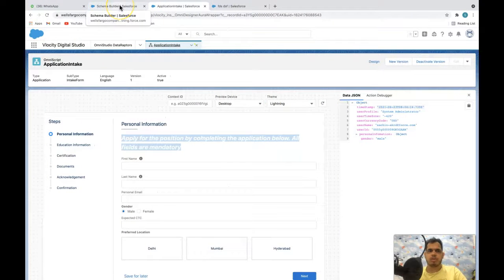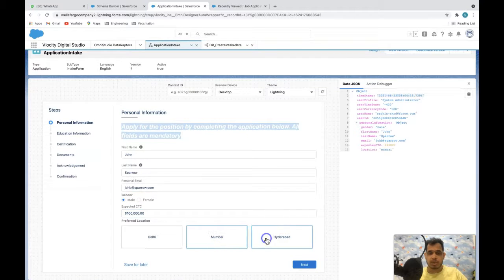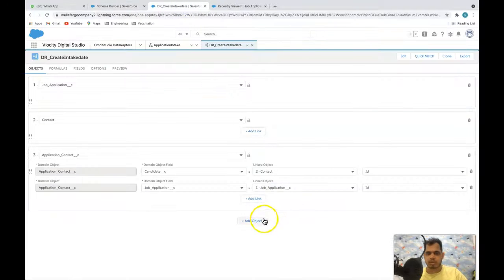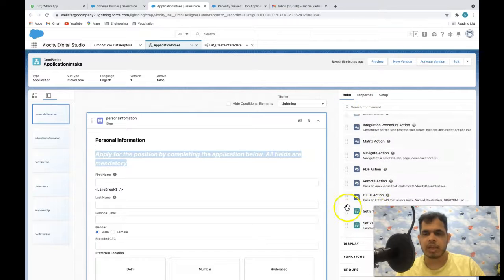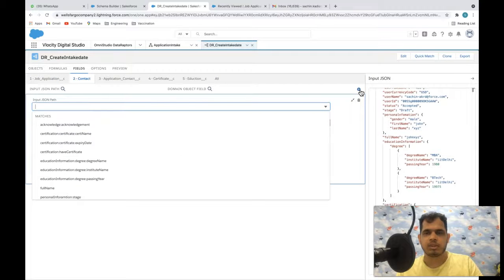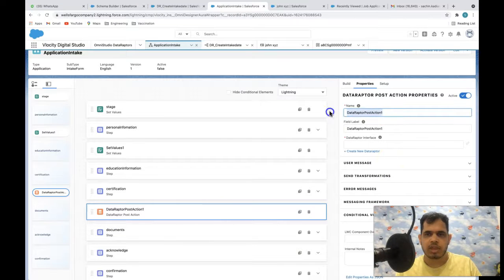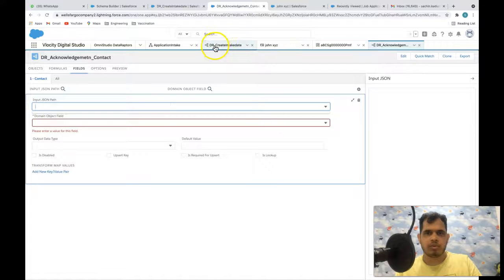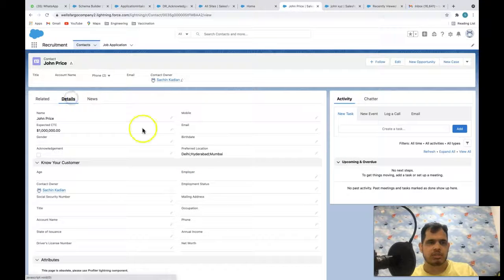Vlocity OmniStudio 4: Load DataRaptor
This video is all about the Load DataRaptor in Omnistudio